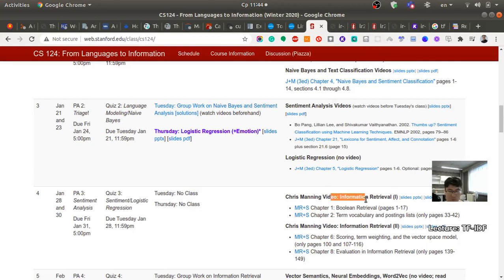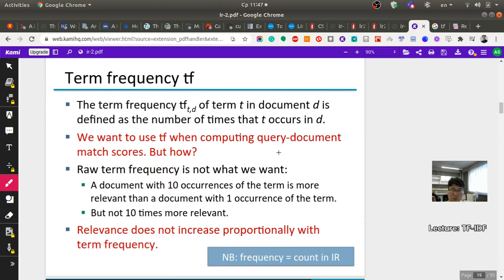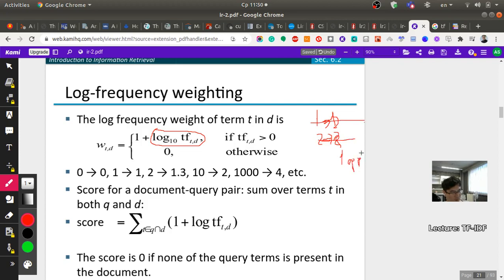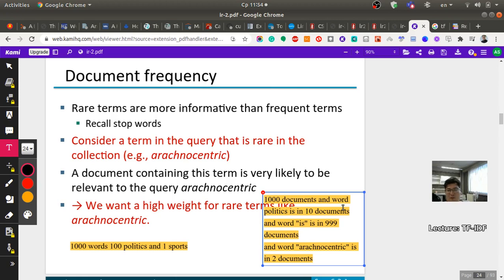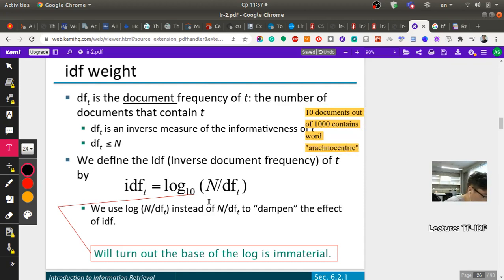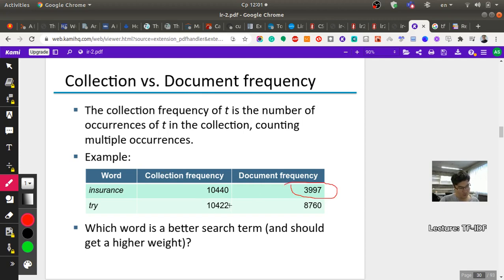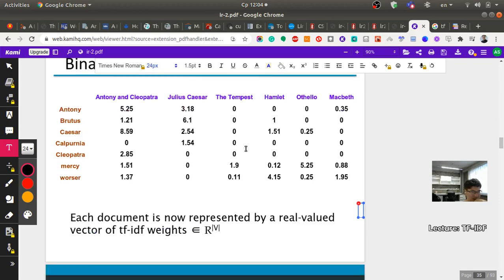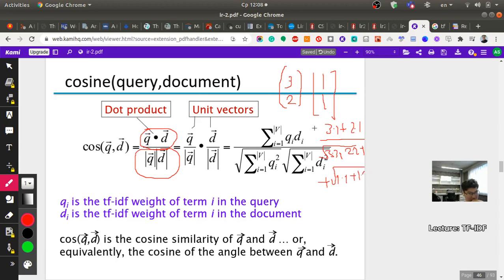Natural language processing. Week 04. Part I. TF-IDF